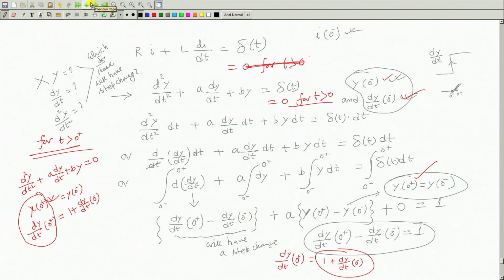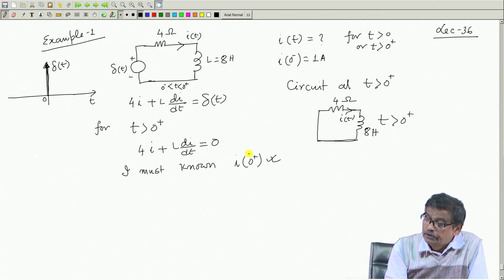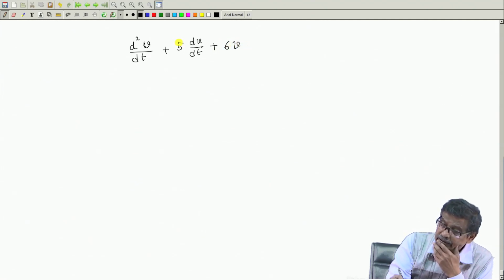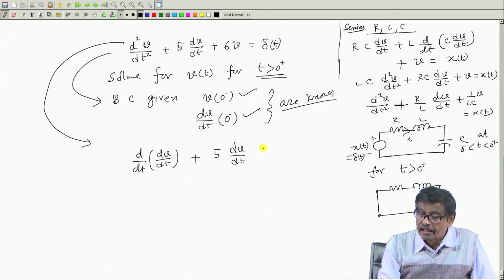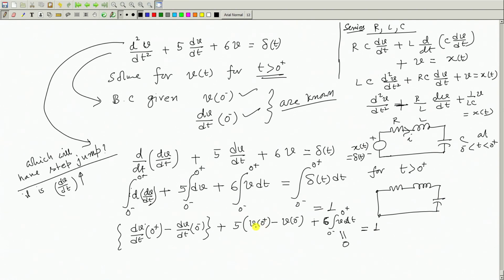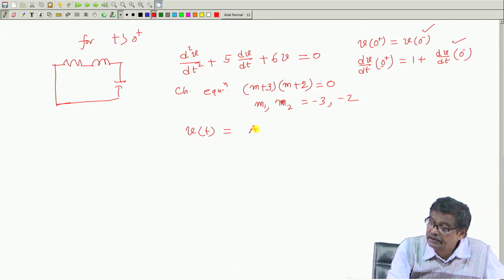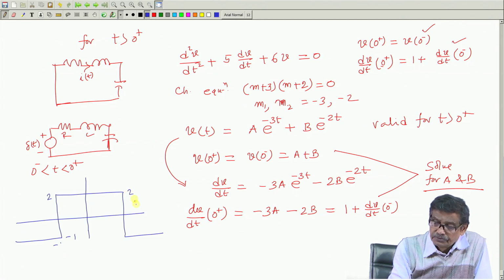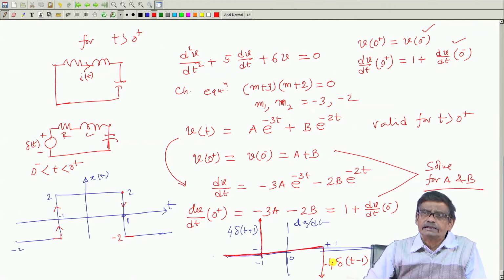Lecture 36: Numerical Example when Excitation is Impulse